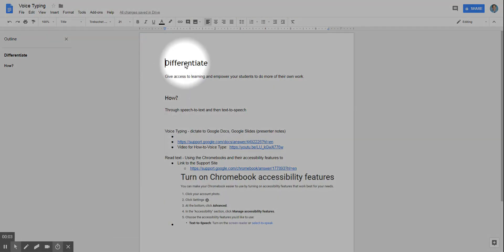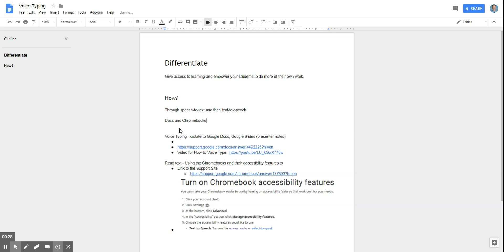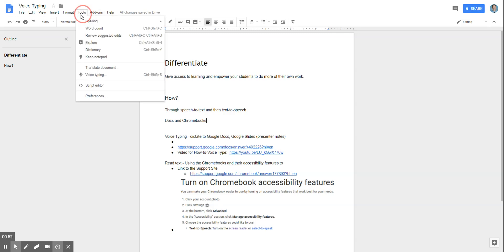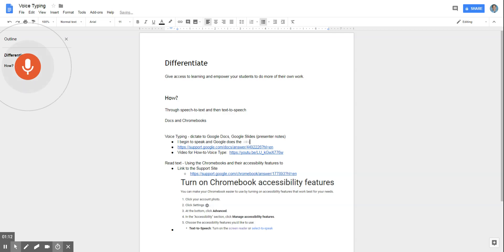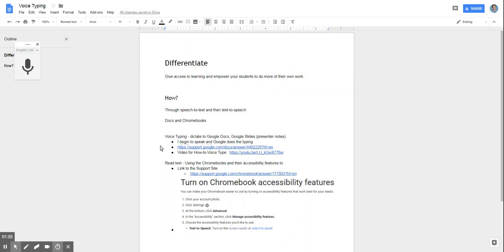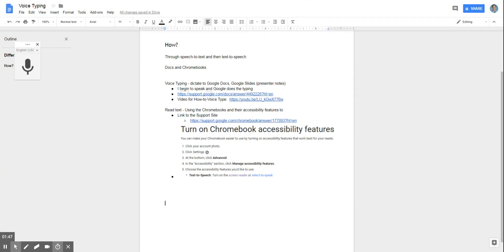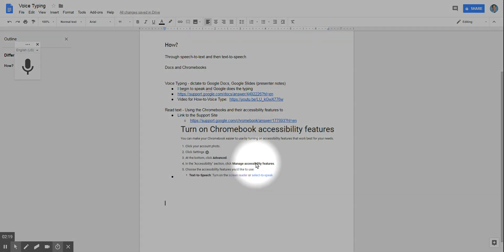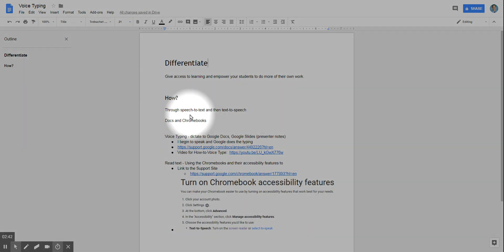Google Docs - Voice Typing and Text-to-Speech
This is a Google Doc that shares a few thoughts and links for Voice Typing and text-to-speech features on a Chromebook.